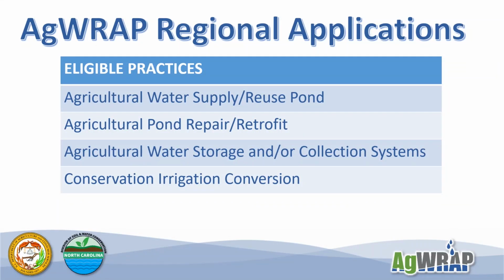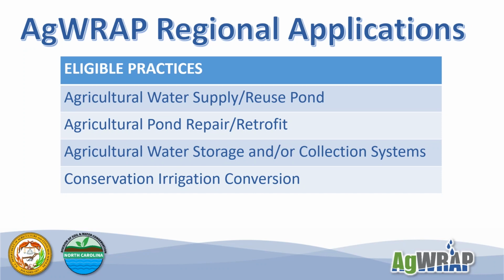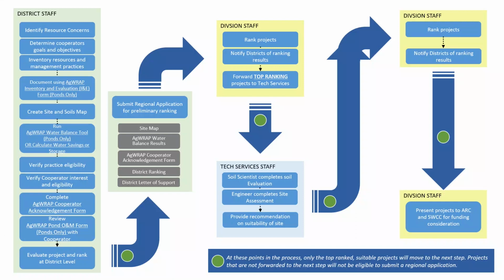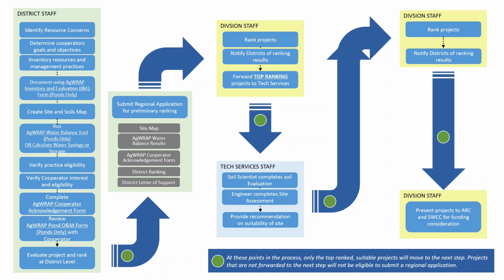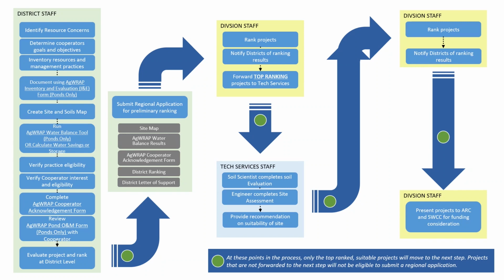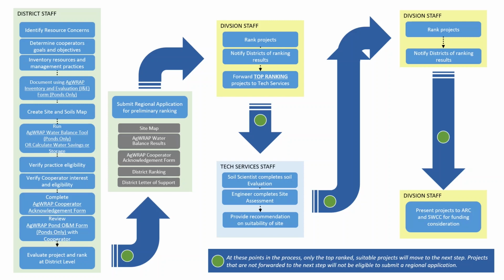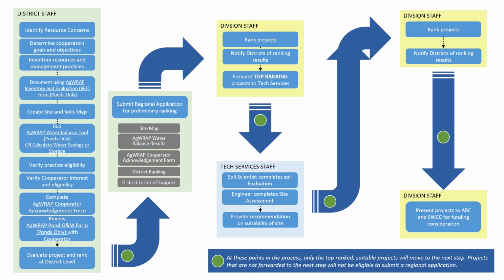AgWRAP Regional Application Process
Learn about the Agricultural Water Resources Assistance Program offered by the North Carolina Soil and Water Conservation Commission and administered through the Division of Soil and Water Conservation.